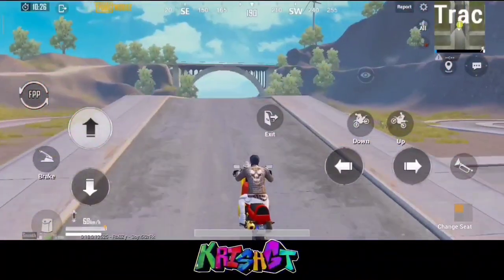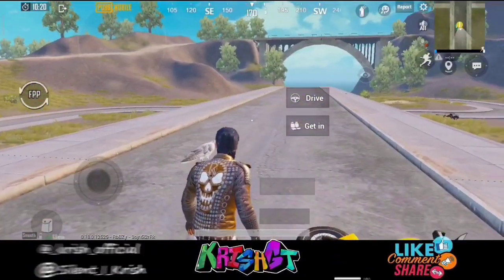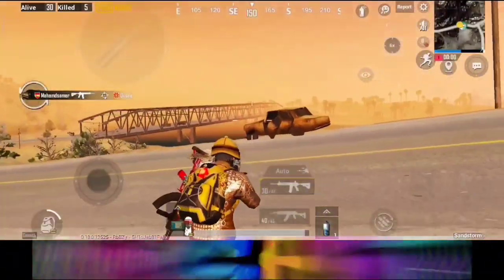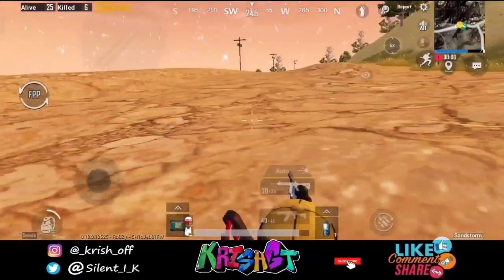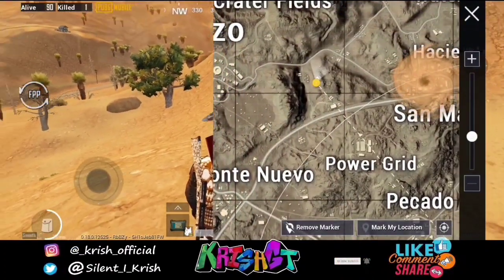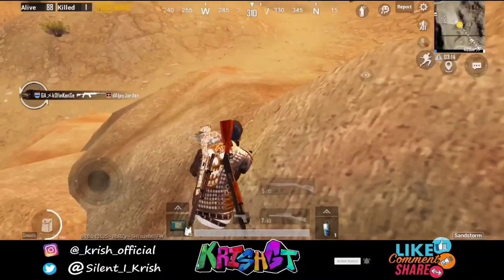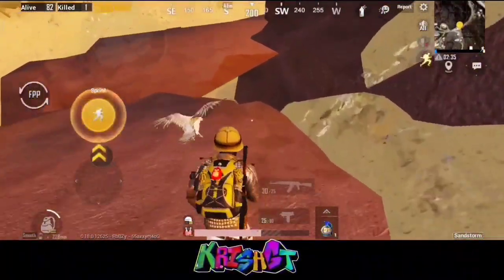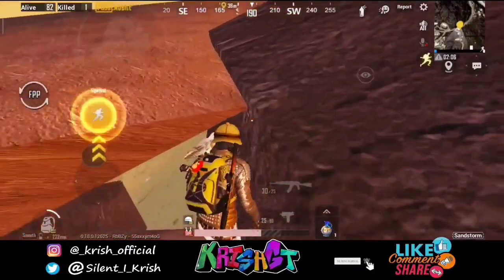Pubg mobile special location for rank pushers|vehicle standing emotes Tamil|pubg Tamil tips|KrishGT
All your ideas for our channel growth are welcome so comment your thoughts.